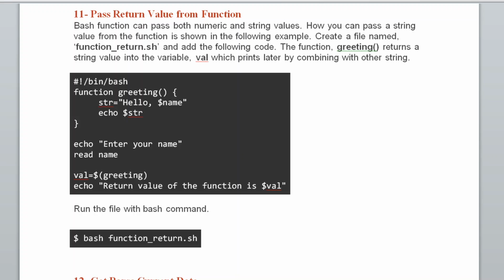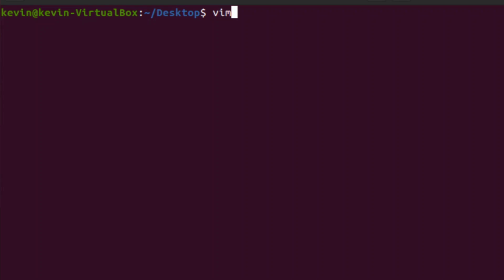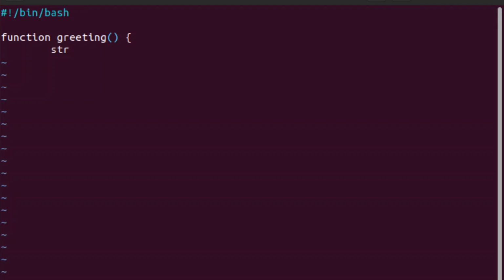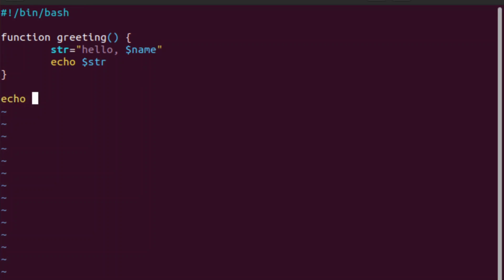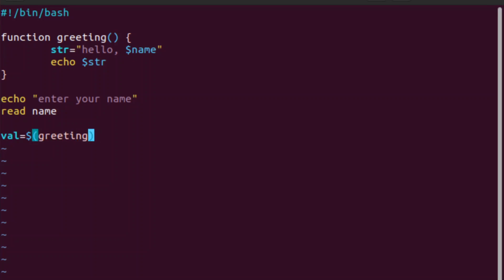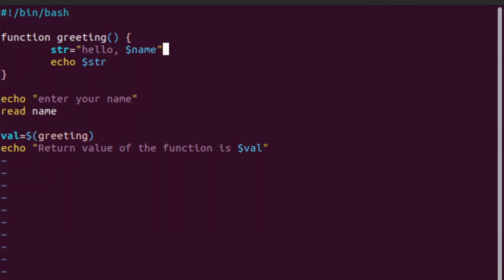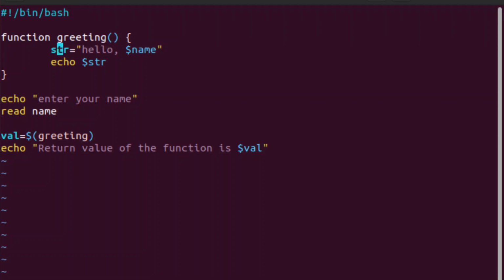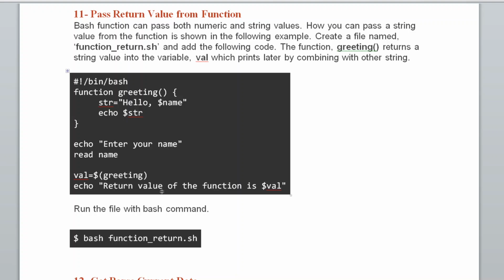Bash Scripting: Session Project 1.11 - Pass Return Value from Function